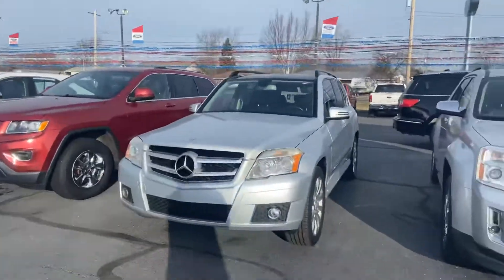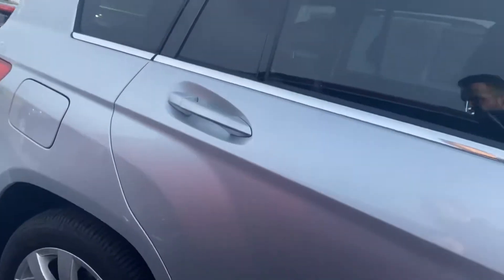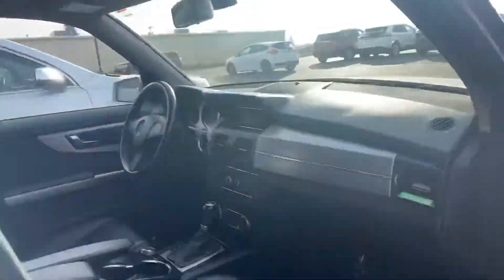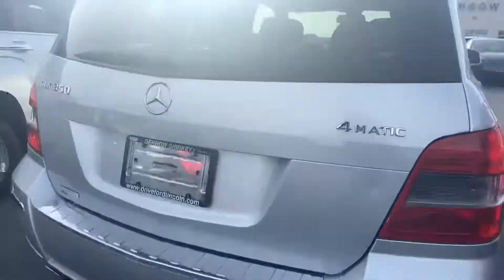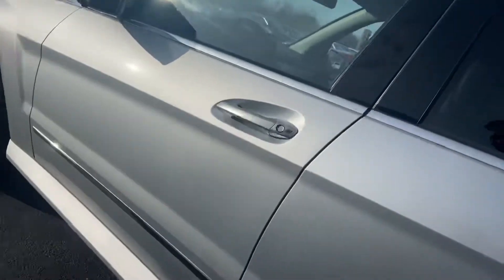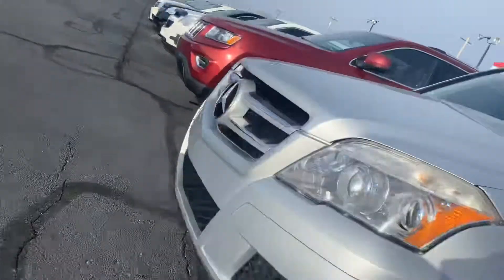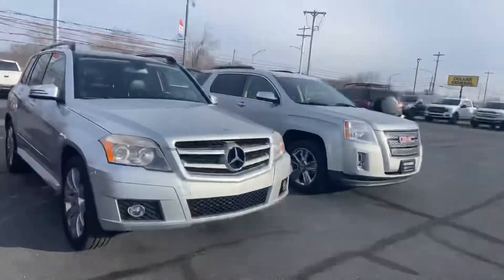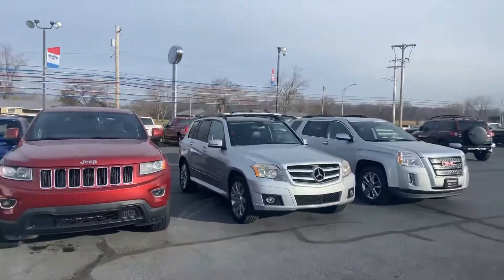2010 Mercedes-Benz GLK350